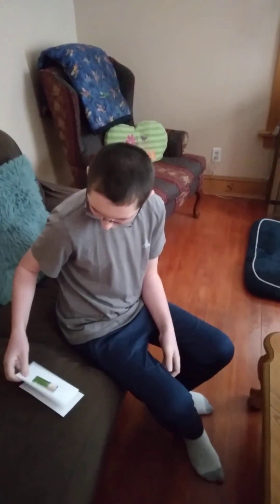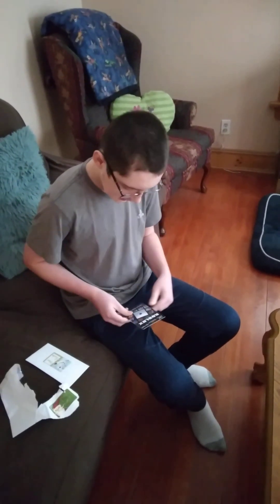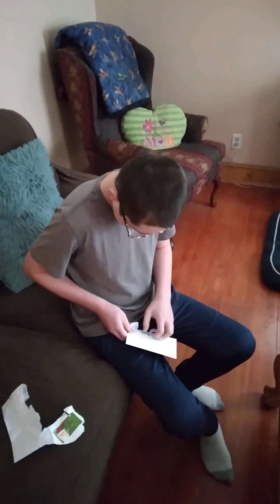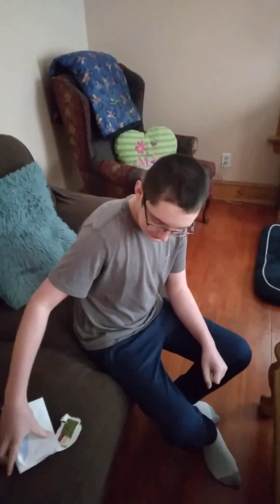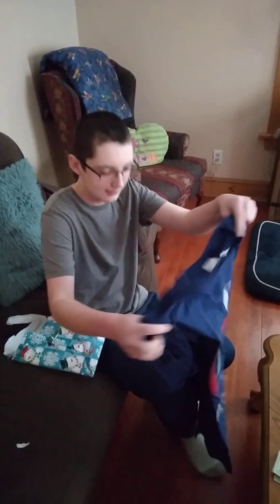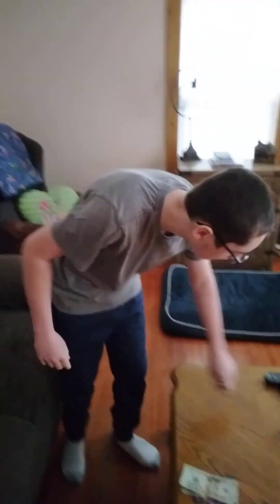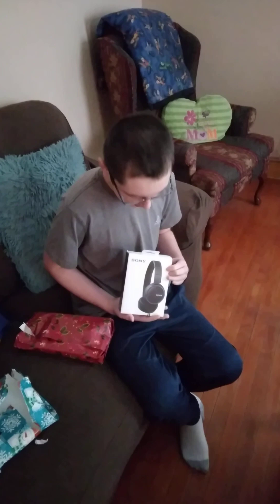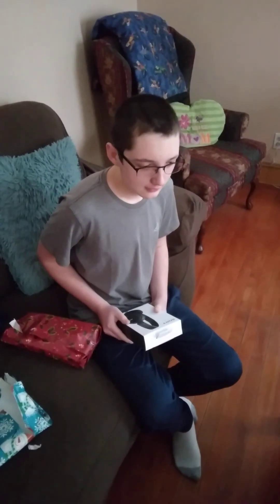Opening my 2022 Christmas Gifts! 🎄🎁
Merry Christmas everyone! Hope you all had a great Christmas!

My Dad was my handy camera man in today's video and I would like to congratulate him on his good filming skills!

Also, I had a common cold in this video, so I sound a bit off.